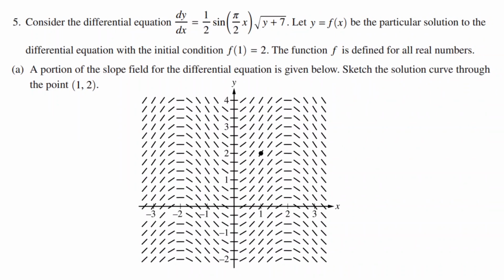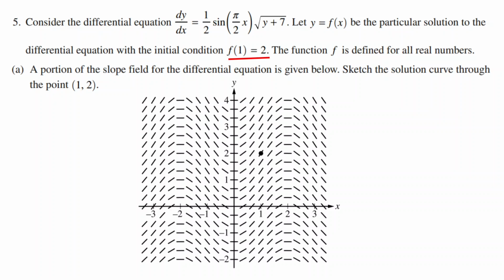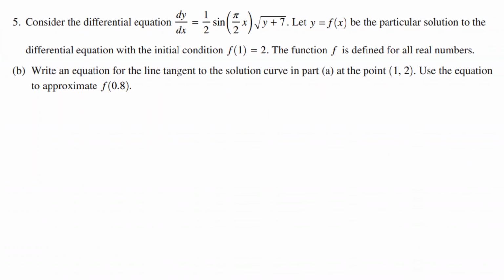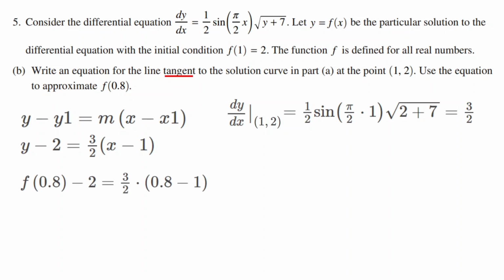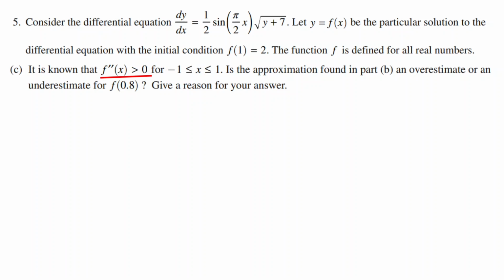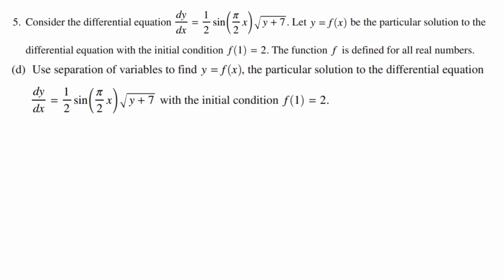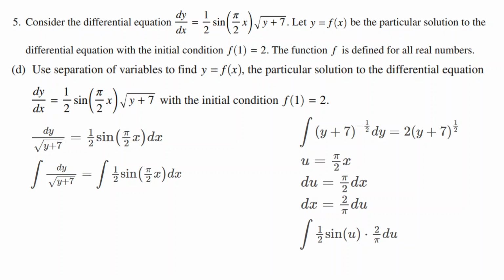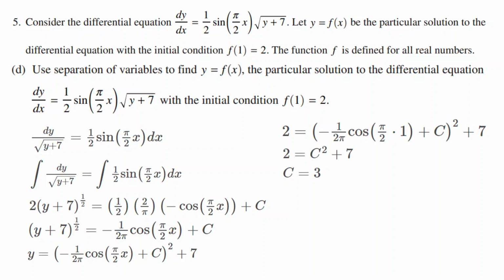2022 AP Calculus AB FRQ #5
Step by Step solution to the 2022 AP Calculus AB Exam  Free Response Question #5 (FRQ 5)!
This is a great way to review Calc for next year's exam.
FRQ 5 tested Slope Fields, Tangent Line Equations, Approximations, and Solving Differential Equations.

Chapters:
0:00 Intro
0:18 Part A
1:13 Part B
2:12 Part C
2:47 Part D
4:15 End